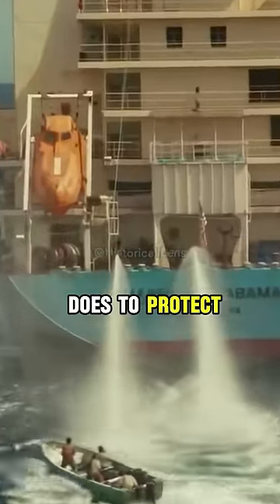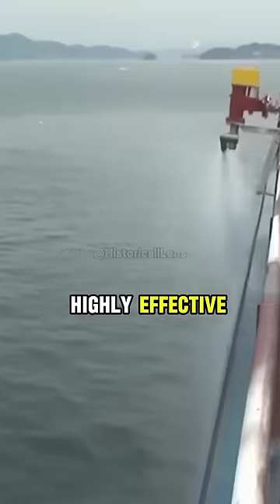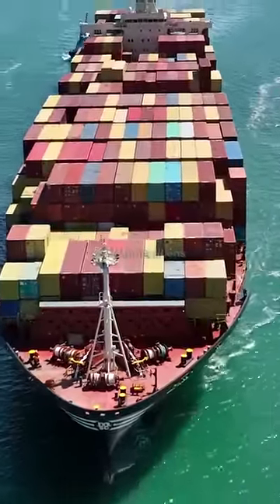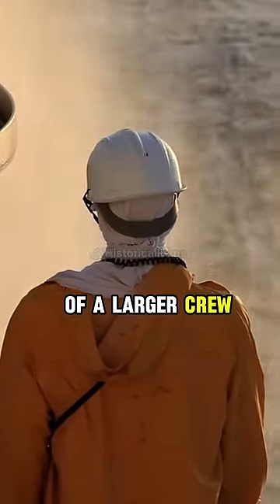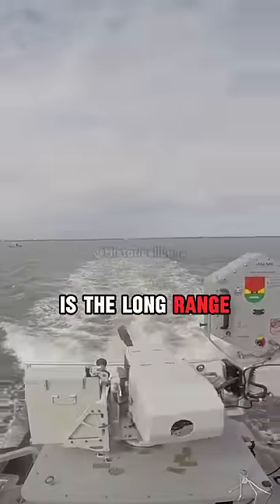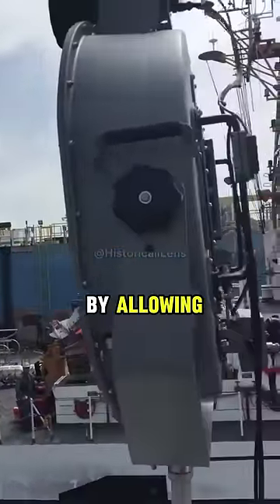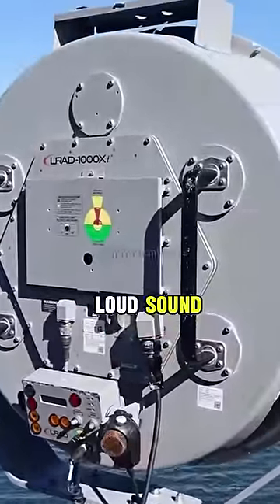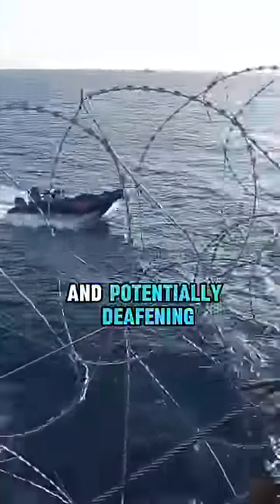Watch how cargo ships fight pirates, WITHOUT using GUNS!